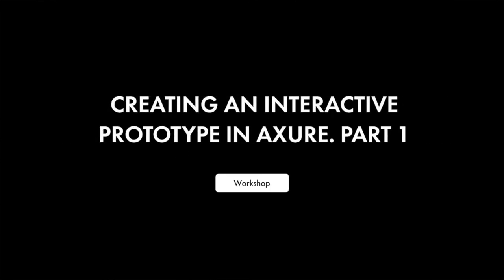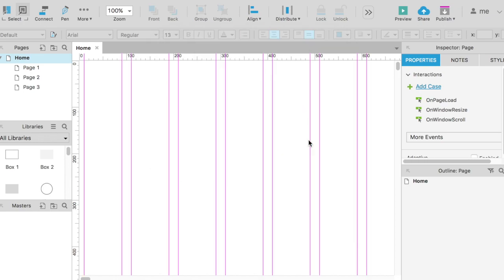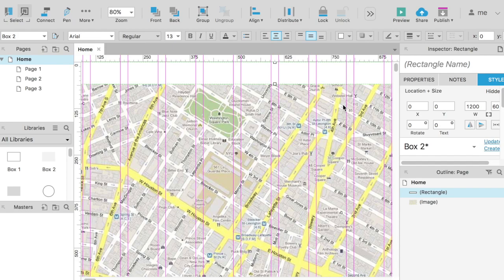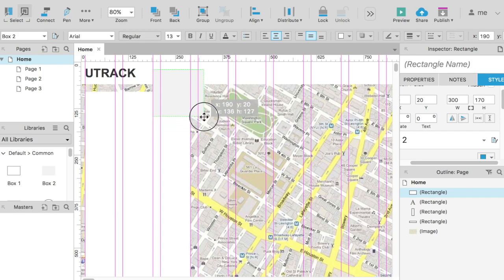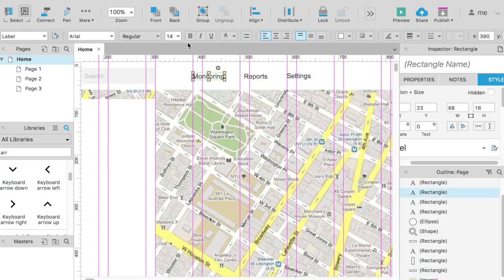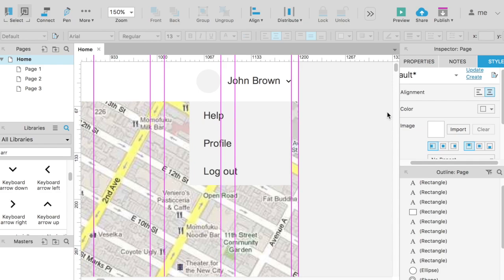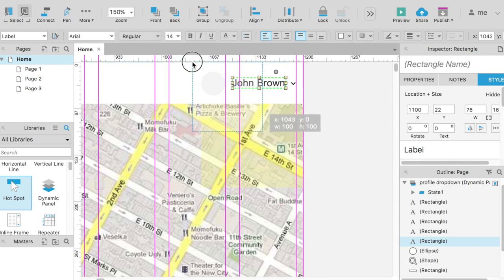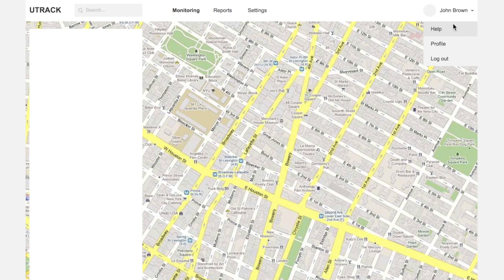Creating an interactive prototype in Axure 8